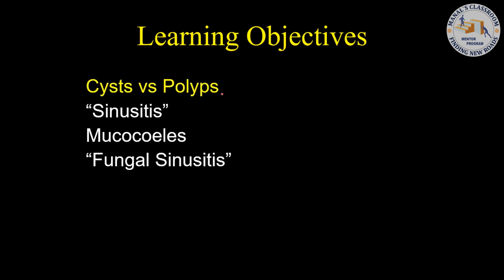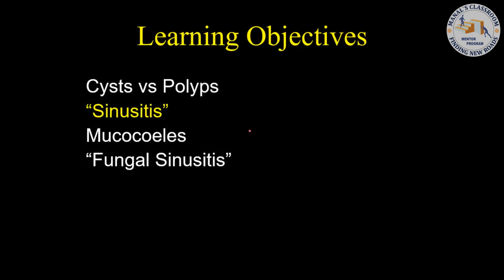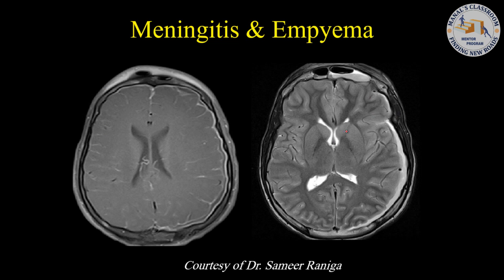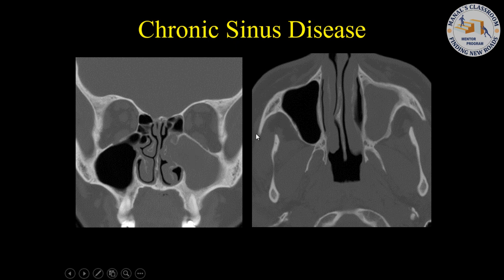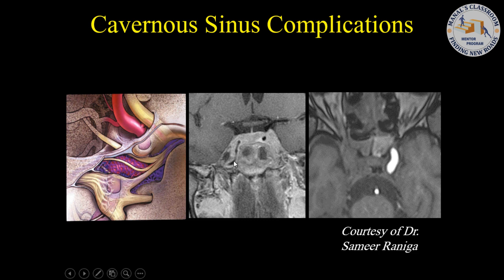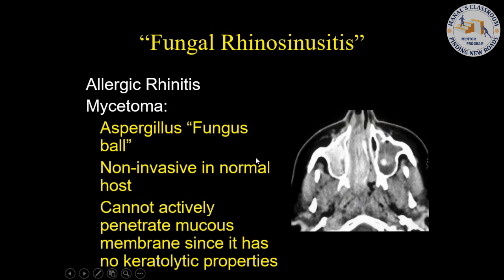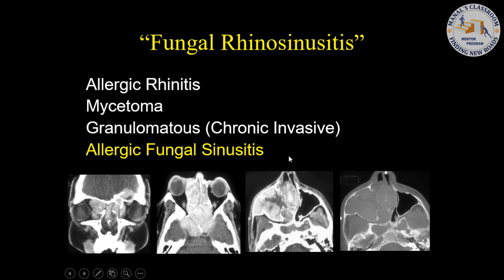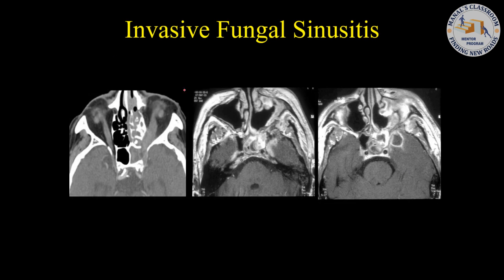Lec 07 Infectious and Inflammatory Processes of the Sinuses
Prof Dr Suresh K Mukherji
Michigan State University, USA